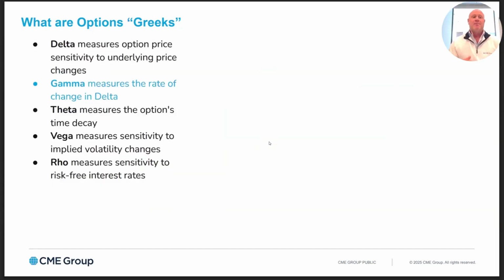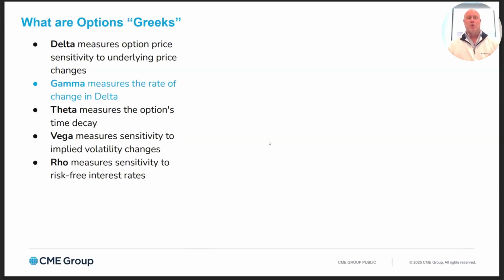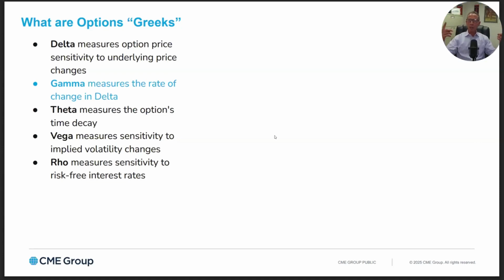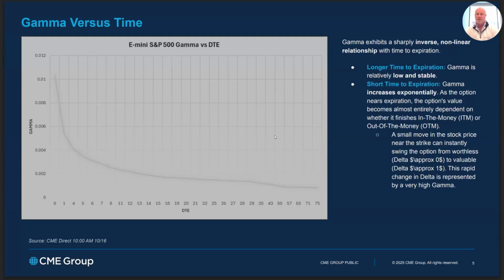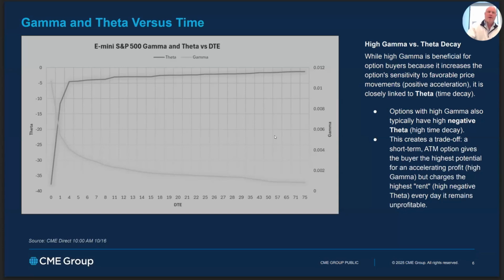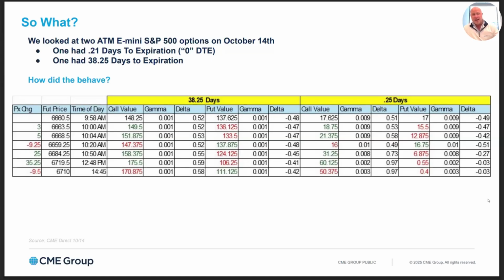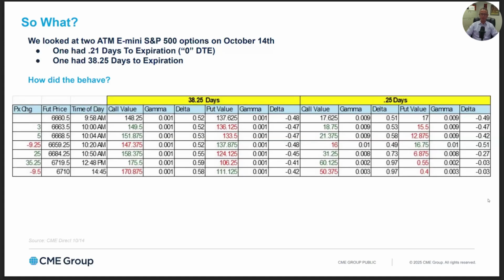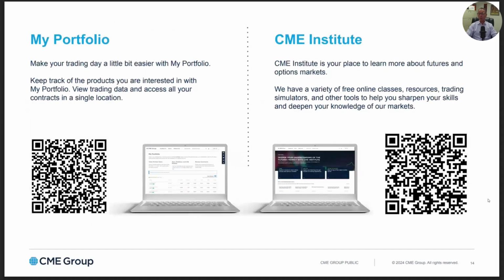Risk Management Tactics of Professional Futures Options Traders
Basic risk management isn’t enough when trading futures options.
Leverage, volatility spikes, and overnight moves can quickly overwhelm standard approaches. Join Craig Bewick from CME Group and Jim Iuorio from TJM Institutional Services as they explore how professional traders manage complex risks, hedge at the portfolio level, and work to protect capital while staying positioned for opportunity.

Learning objectives:

• Gamma risk management: Effective approaches to managing gamma risk and volatility in futures options positions
• Capital preservation strategies: Techniques for balancing capital preservation with return potential
• CME tools: How to use CME’s CORE Margin Calculator and CVOL tool for futures options